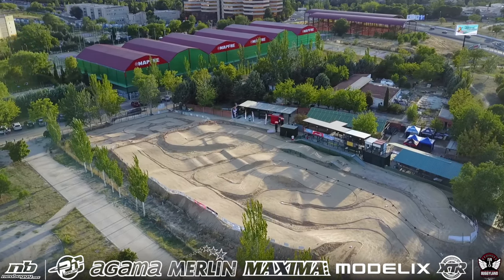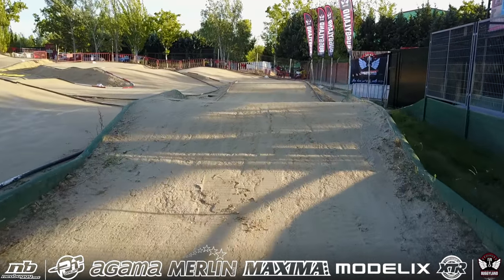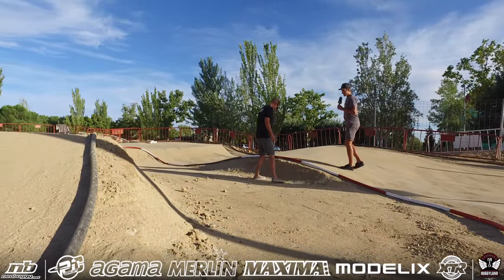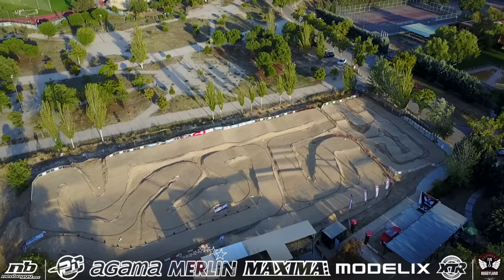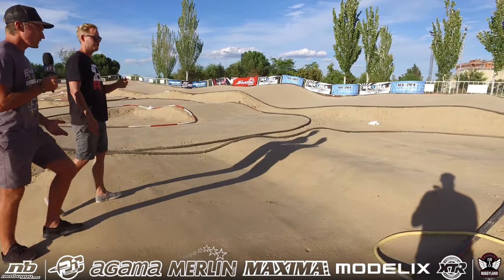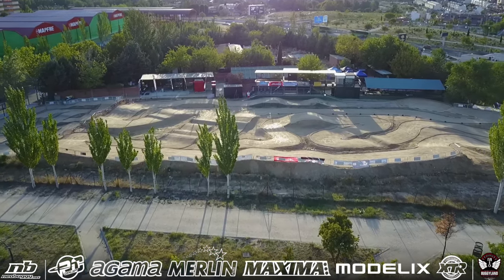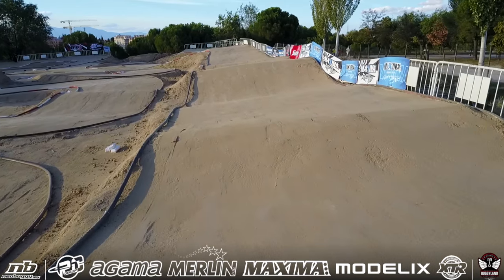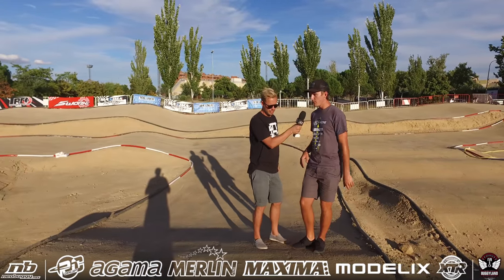2017 Buggyland Track walk with Ronnefalk & Villalba Nilsson (4K)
We take a walk around the 2017 Buggyland race track in Madrid, Spain with World Champion David Ronnefalk & Spanish swede Zacarias Villalba Nilsson.